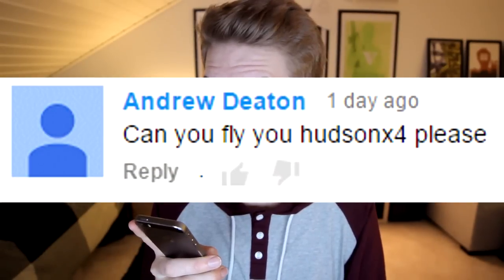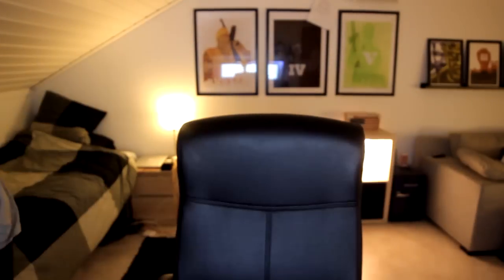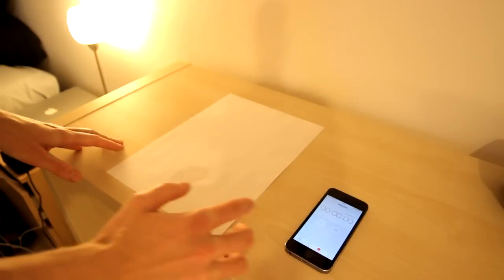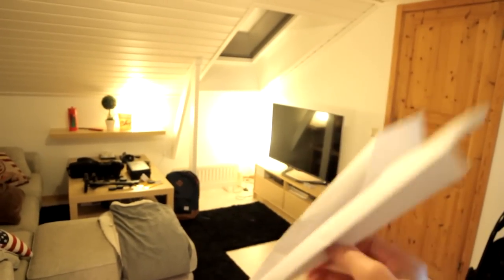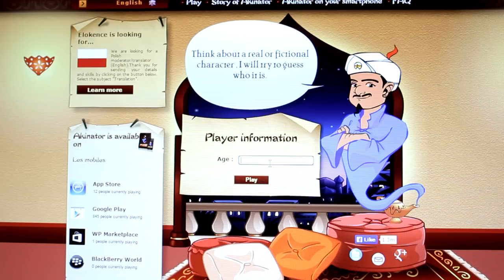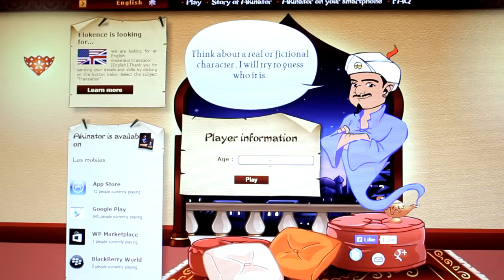Q&A Funday: "CREEPY PHOTOSHOPPING!" - (Funny Moments Q&A)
In todays episode I did some photoshopping, juggling and some other stuff!

Follow me on here as well! -

Intro & Outro: Ryos ft. Allisa Rose - Eclipse
•Ryos:

-Erik